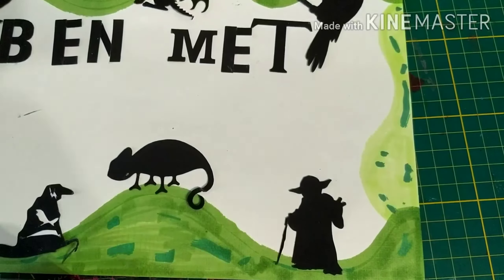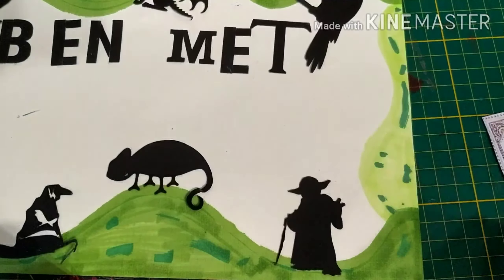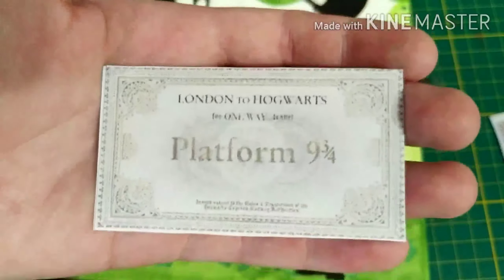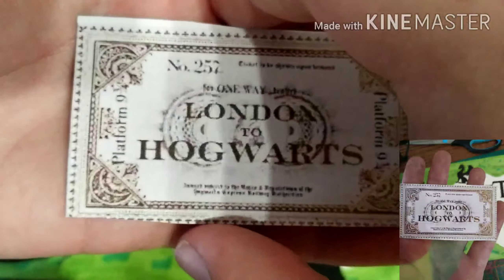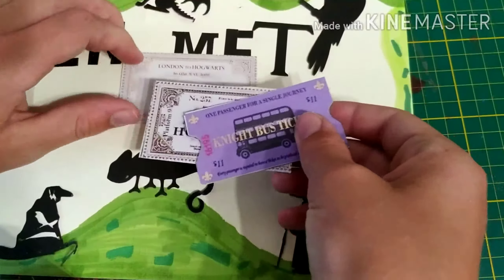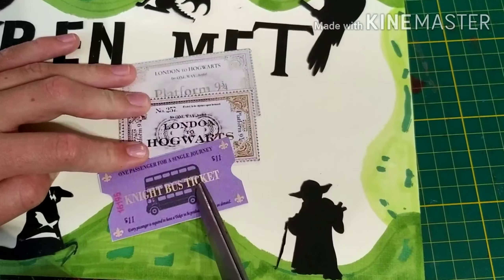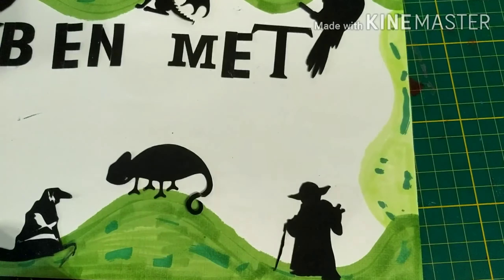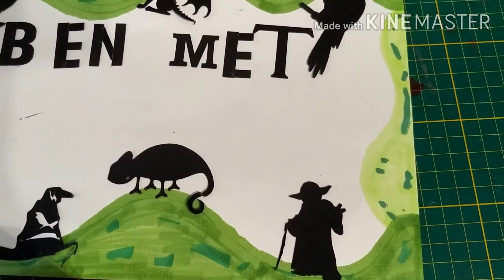Présentation de mes ticket Harry Potter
Bonjour. Je vous présente mes 3 tickets Harry Potter.